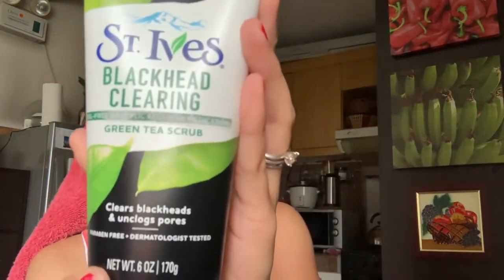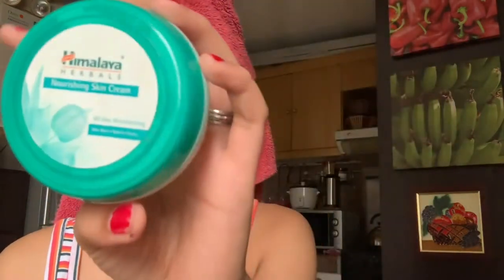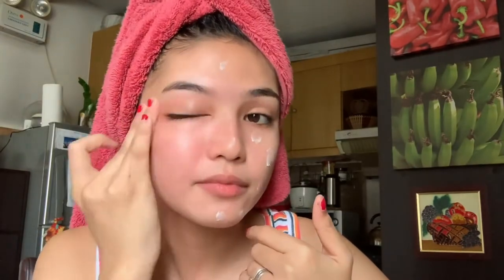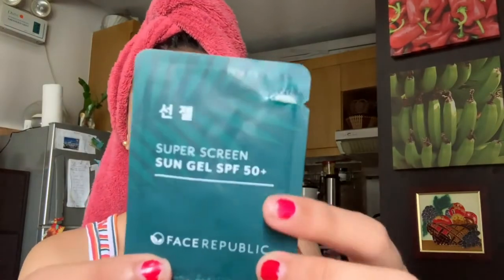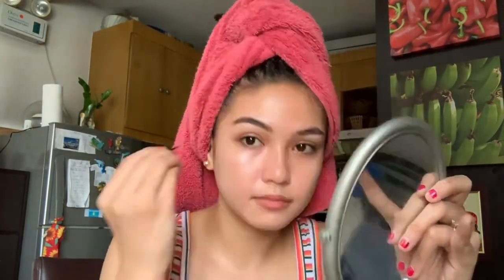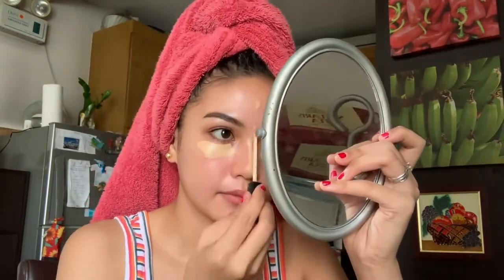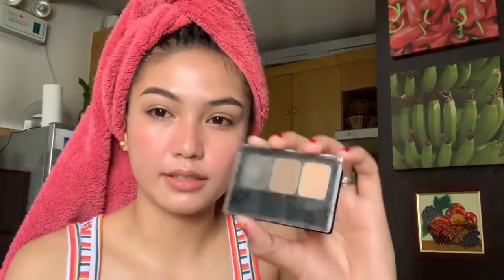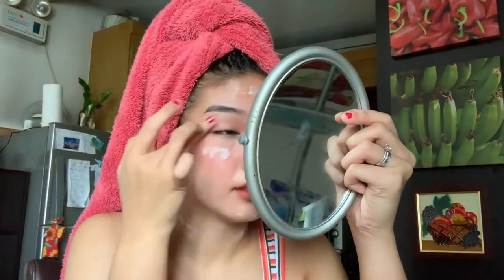Morning Skincare with make Up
PRODUCTS USED FOR SKINCARE
*Cethapil Gentle Cleanser
*St. Ive's green tea scrub
*Thayers rose petal toner
*Himalaya herbals moisturizing cream

PRODUCTS USED FOR MAKEUP
*Face Republic super screen sun gel
*Maybeline Fashionbrow (light brown)
*Maybeline Fit me concealer (sand 20)
*KJM LIp and Cheek Tint (bittersweet magenta)
*Sunnies Face LIp dip (posh)
*Johnson's blossoms baby powder
*Maybeline Hypercurl Mascara